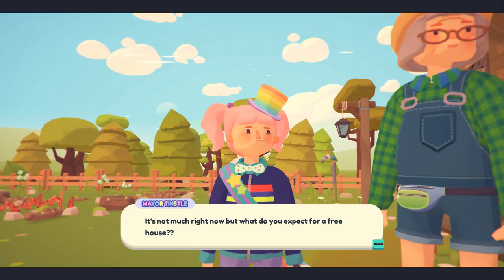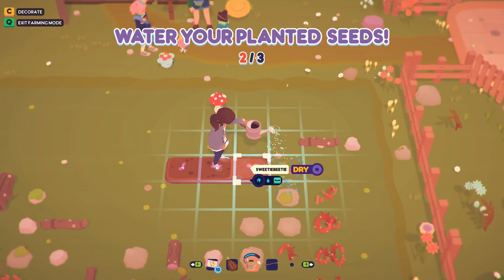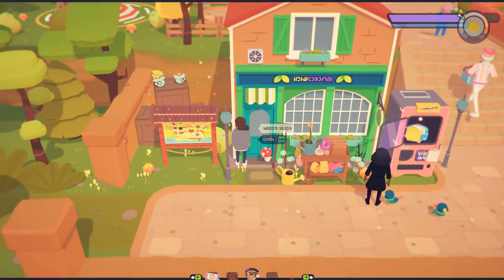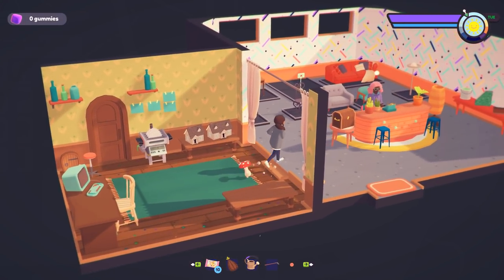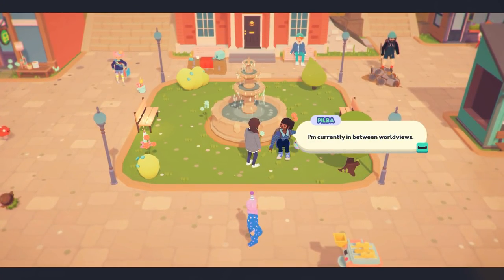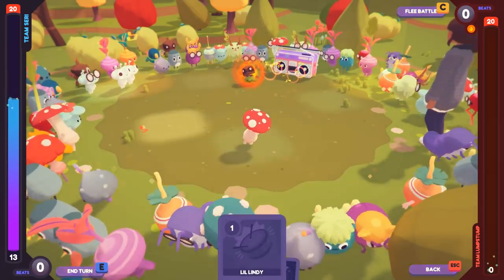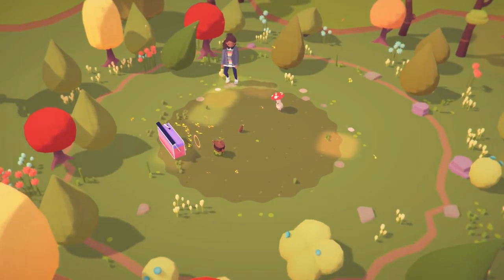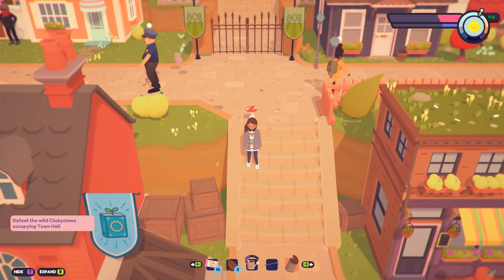Mayor Tintsle's Ankle-Biting OOBLET Problems?! 🍍 Ooblets • #2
It’s Ooblets. You farm, you grow pals on your farm, you have those pals do dance battles, you live in a town, normal stuff. Live a simple life working the land (and collecting magical creatures)! Customize your character’s clothing, hair style, and house! Take part in a bustling little town full of characters. Explore a variety of locations across Oob, all with their own biomes, plants, characters, and unique ooblets.

Upgrade your lil pals because I guess they’re not good enough for you! Join an Ooblet club. Feel wanted and appreciated. Distrust other clubs’ members. Collect stuff like seeds, items, furniture, machinery, and friends!

🌿💚 Stay curious!! 💚🌿